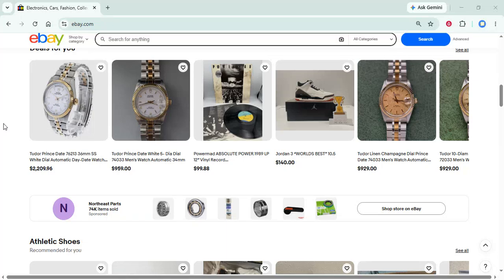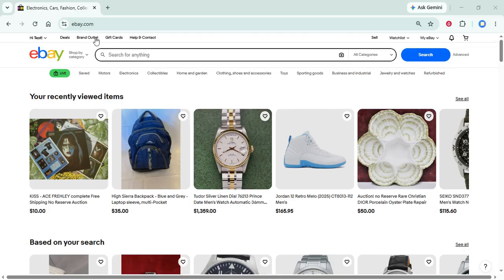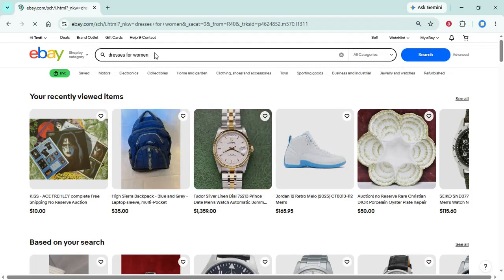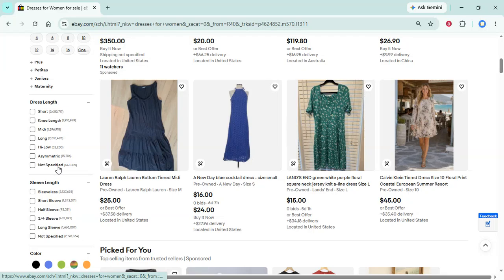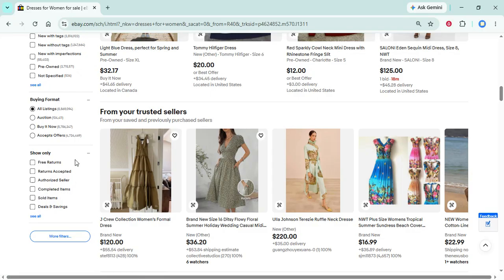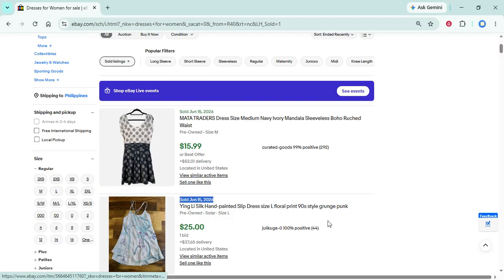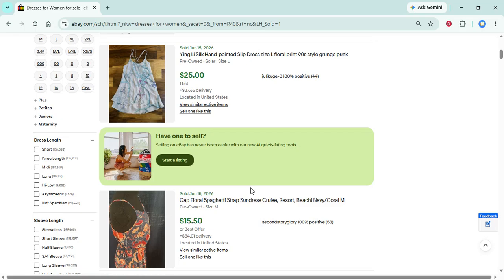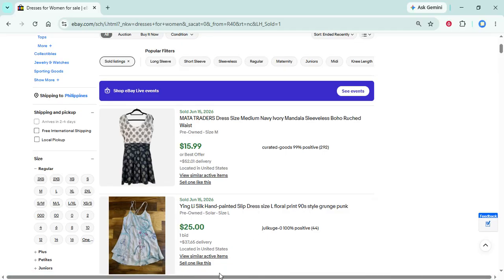How To Check eBay Sold Comps (Easy Tutorial)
In this video, we will explore the essential process of checking eBay sold comps, a crucial step for every seller looking to price their items accurately. Understanding sold comps can significantly impact your sales strategy by providing insight into market trends and pricing.

Throughout this tutorial, you will learn how to navigate eBay's advanced search features to find sold listings, analyze pricing data, and utilize this information to enhance your selling potential. Watch till the end to equip yourself with the knowledge that can take your eBay selling experience to the next level!